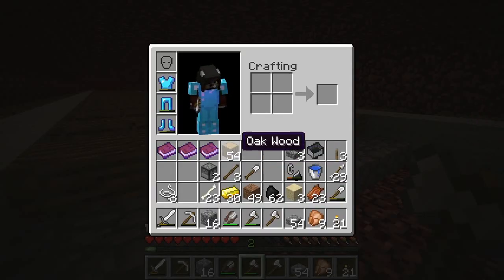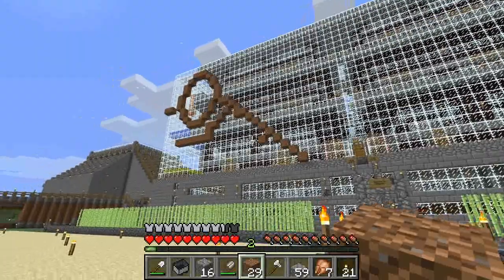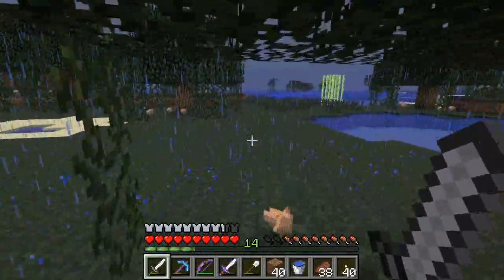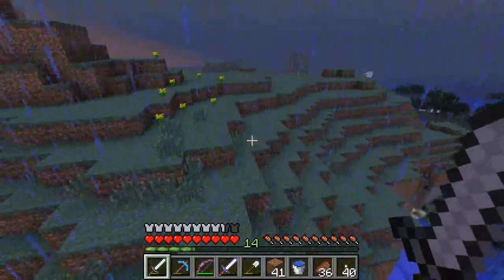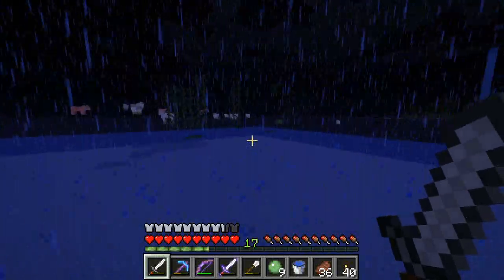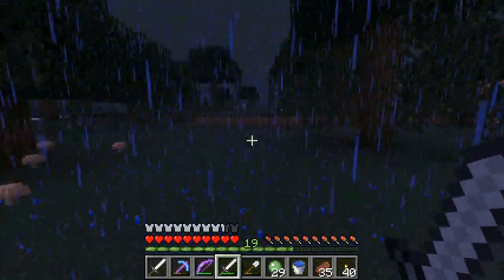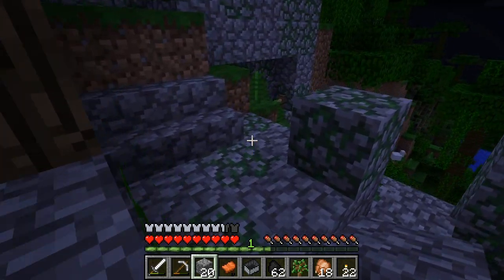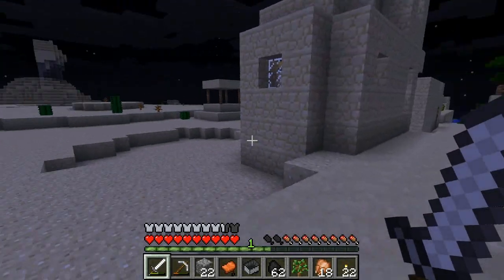Polycraft Episode 5 - Puts the Q in DanQ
I prank DanQ, finally my turn to cause some carefully crafted chaos. More slime hunting with Scott, this time at the near-spawn swamp slime hunting grounds. We also go exploring and find some jungle ruins of interesting architecture.